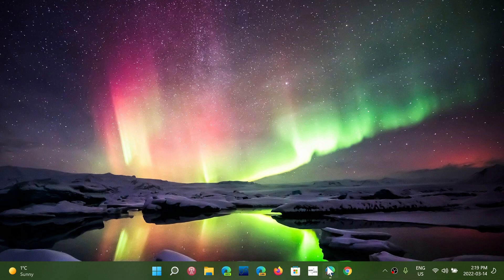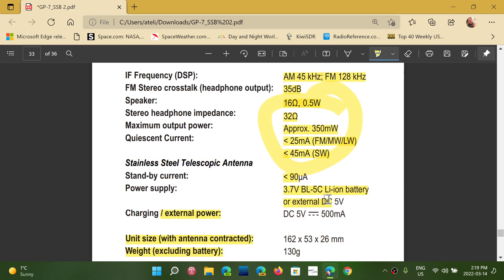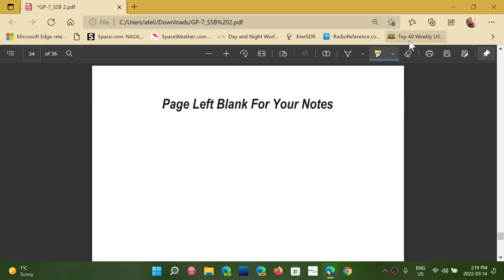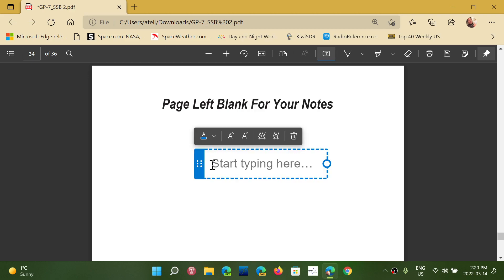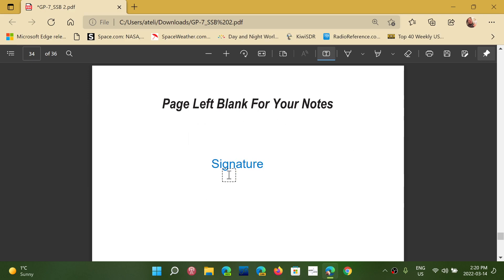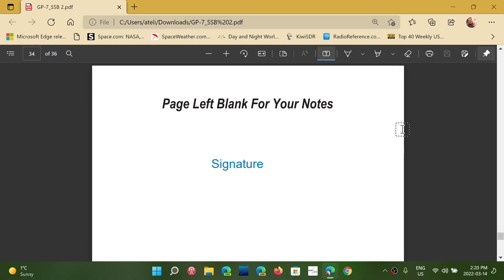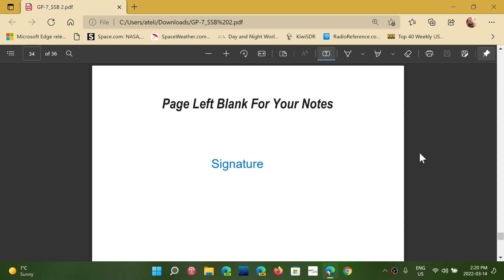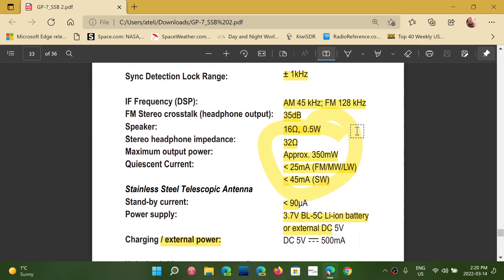Microosft Edge add a signature to a PDF document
You can use Microsoft Edge to sign a document without having to install any other software on the PC